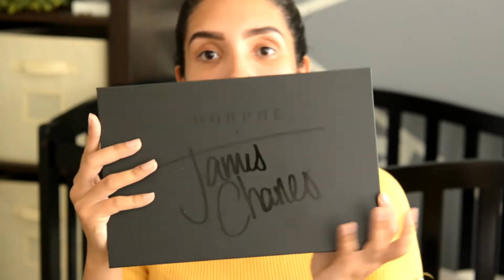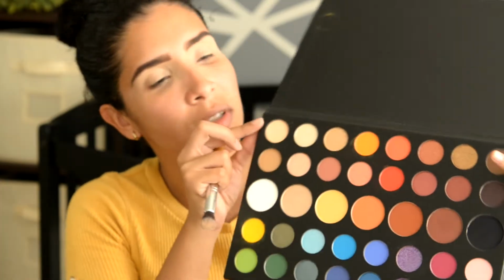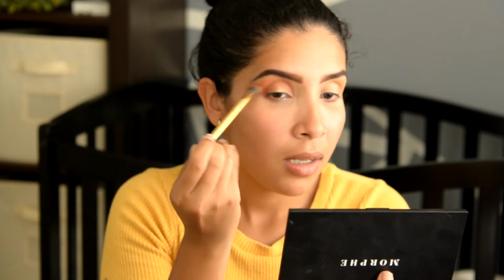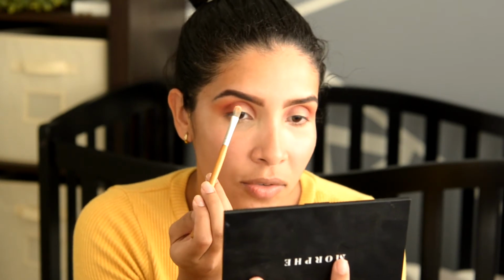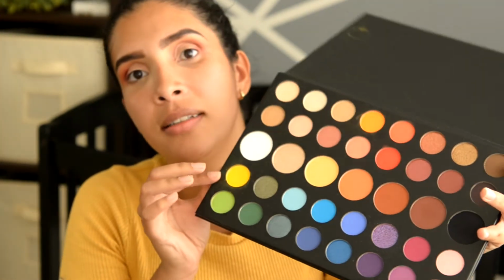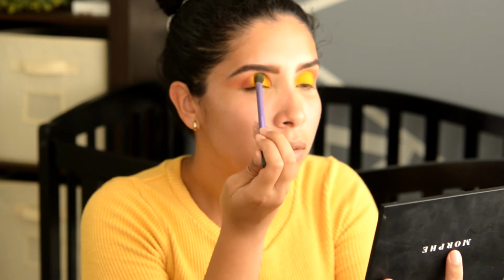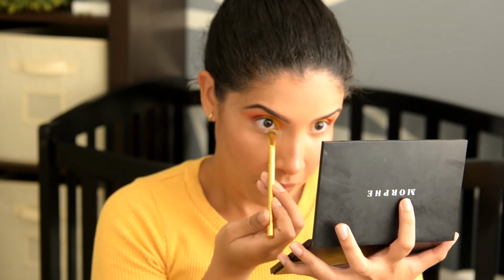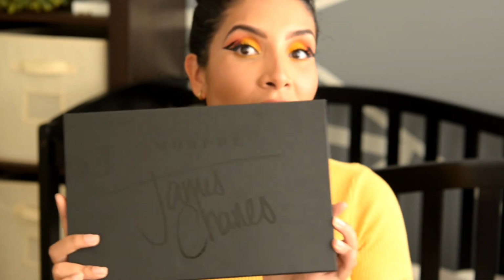review of the James Charles palette⎪ABIGAIL ROSADO MUA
—FAQ:
*What camera do you use?